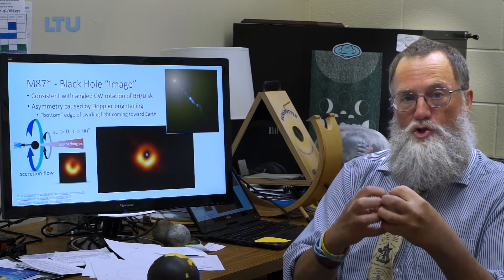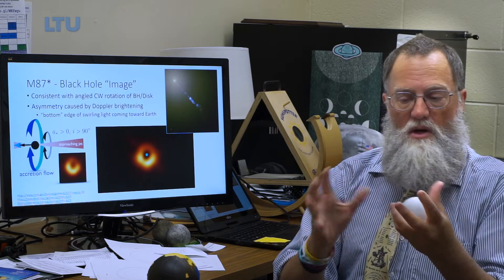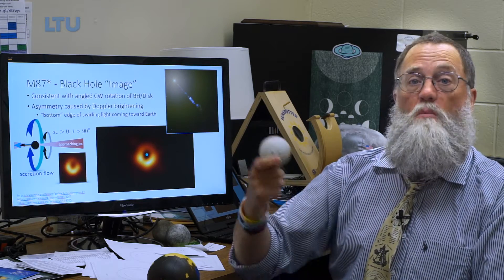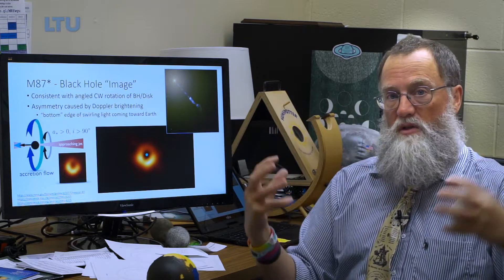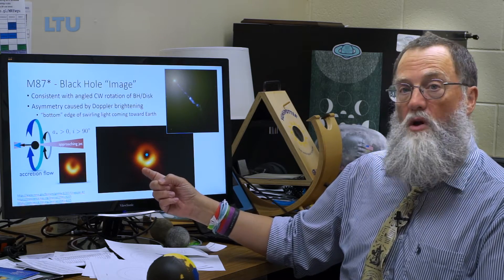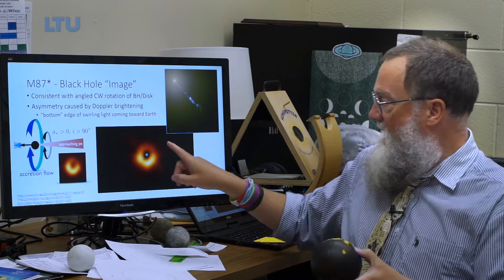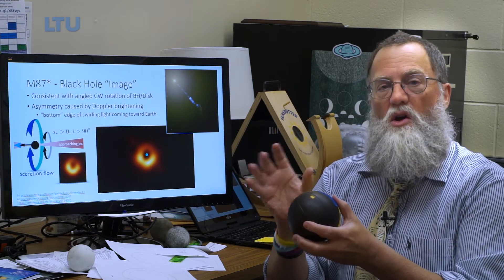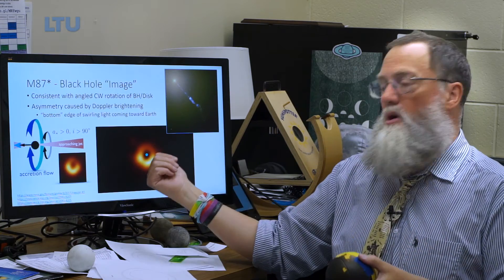LTU's Dr. Scott Explains Those Historic Black Hole Images - April 10, 2019